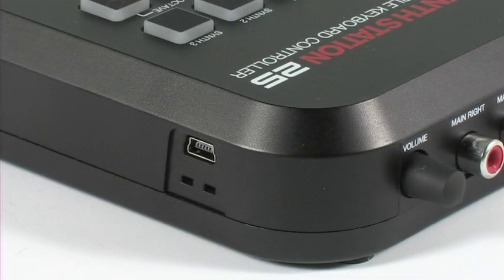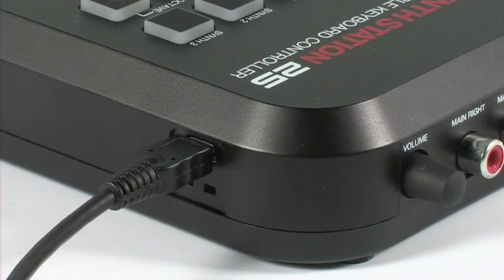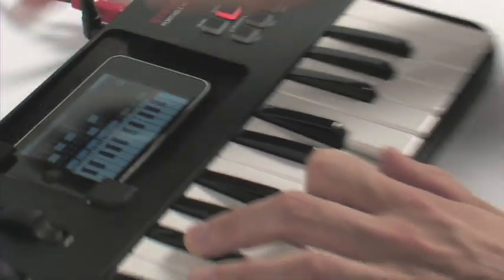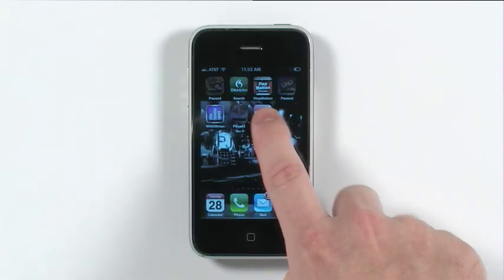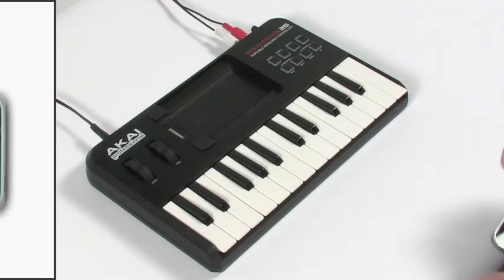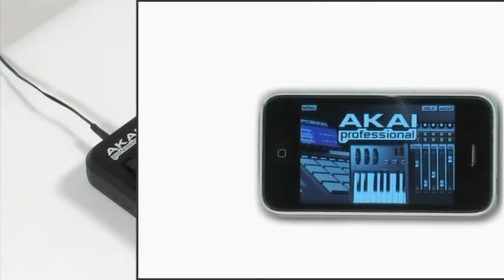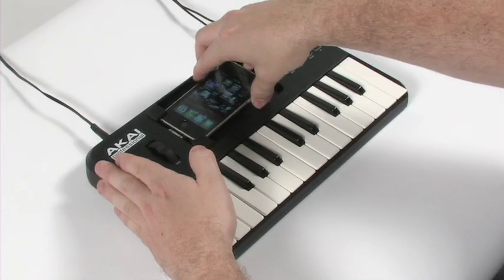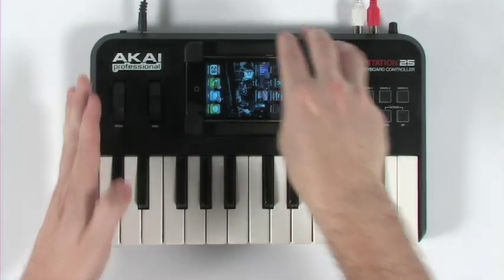Akai Pro SynthStation25: Overview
That a closer look at the SynthStation25 keyboard controller by Akai Pro.